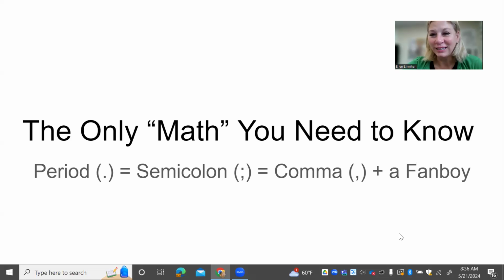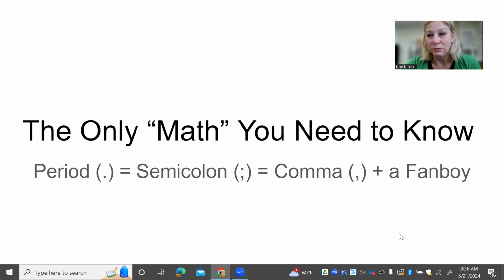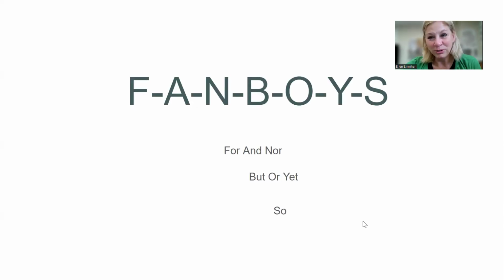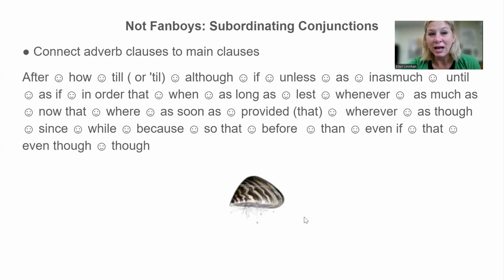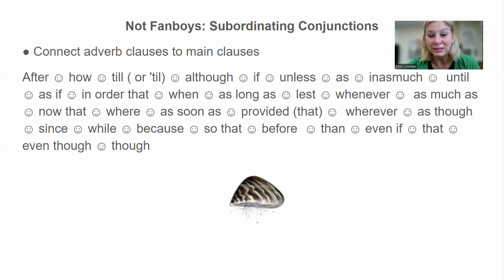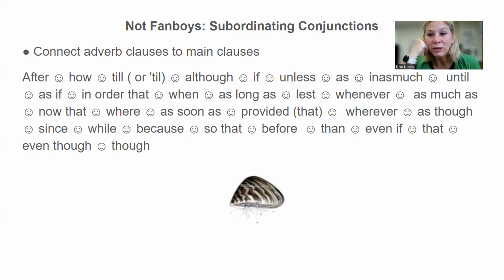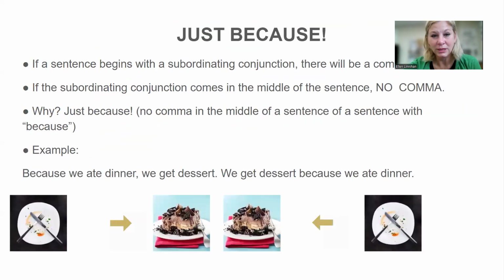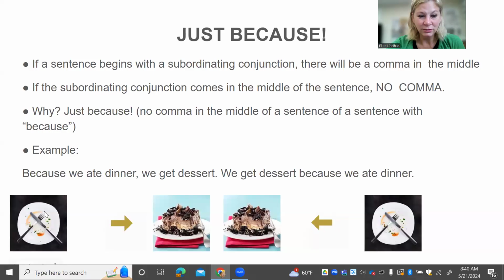ACT English Prep: The only math you need to know for English!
Ellen Linnihan, National Board Certified Teacher and author of Capturing the Classroom and Teacher Time Management, covers the basic English rules for the ACT